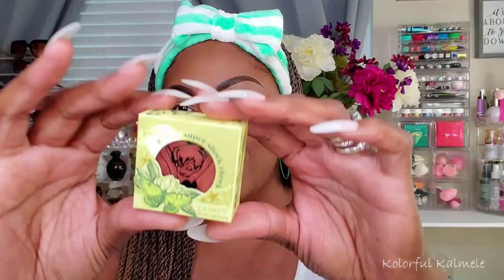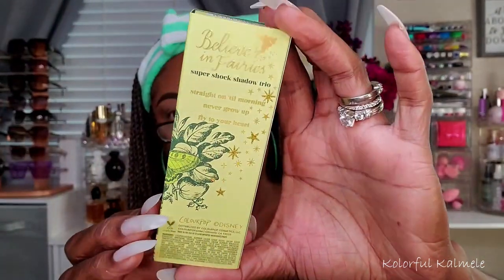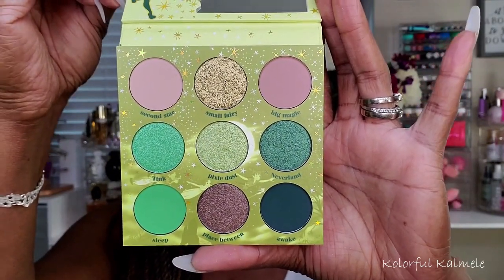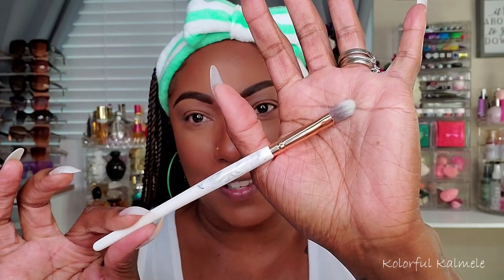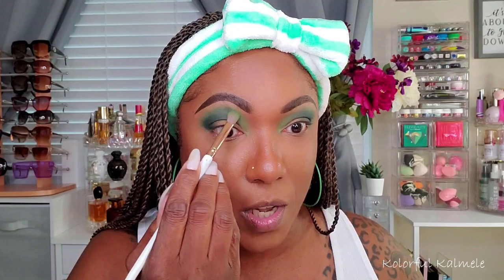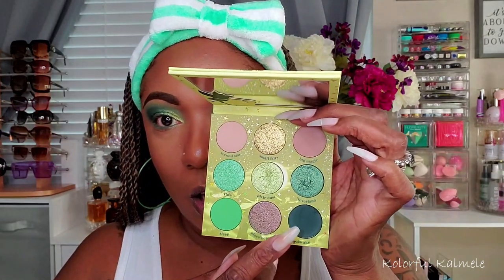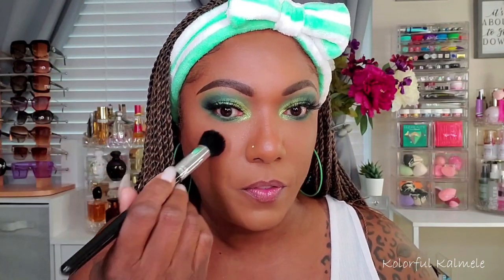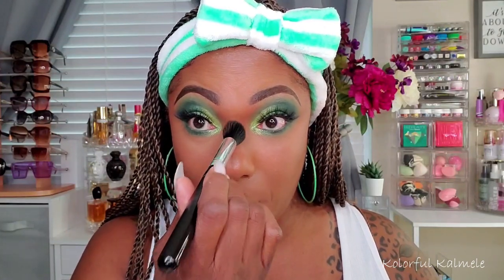NEW!!! Colourpop Tinkerbell Collection - Eye Look & Swatches All Products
Hi Guys!!

Thank you for stopping by to check out my video trying out this Colourpop Tinkerbell Collection.  These are just my thoughts and first impressions.

Mail:
Kolorful Kalmele
5198 Arlington Ave 363